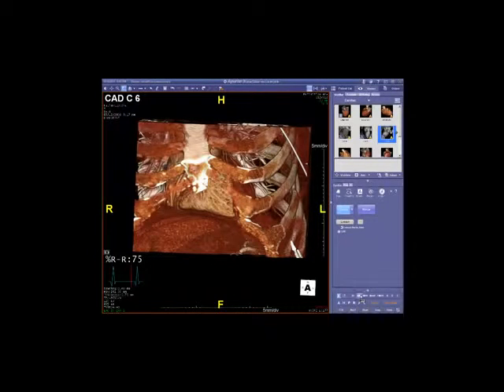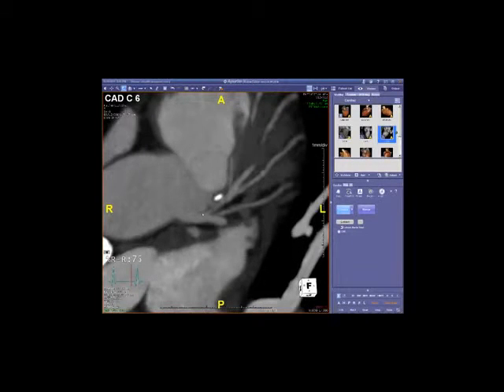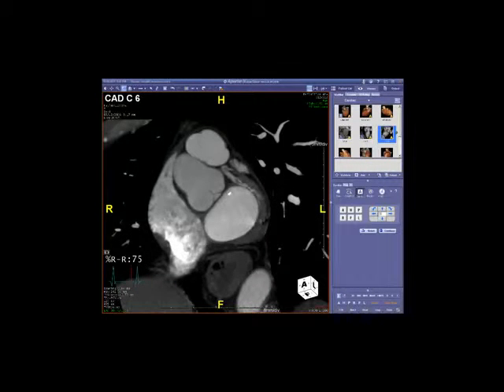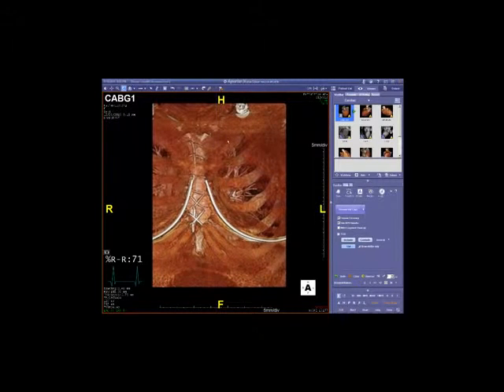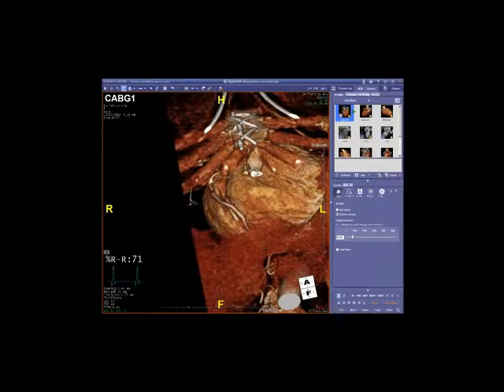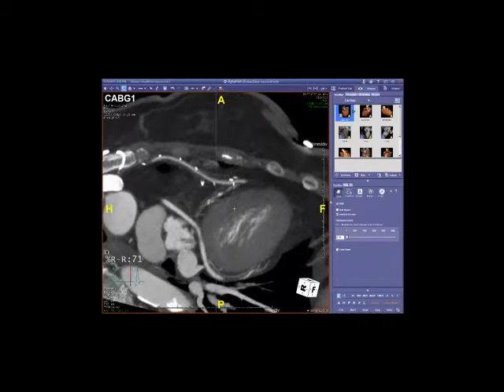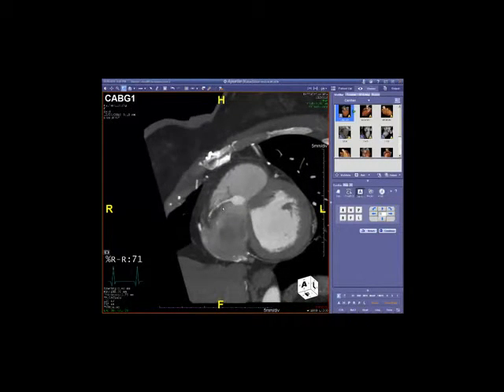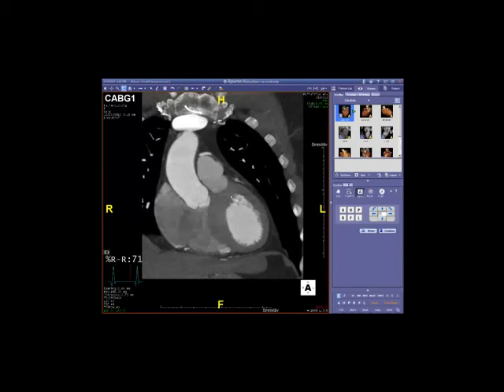Dr Bies Review Case Cardiac CT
Dr. Roger Bies, an H2O (Heart Health Organization) cardiologist reviews a coronary bypass surgery CT Angiography case and a diseased coronary case.